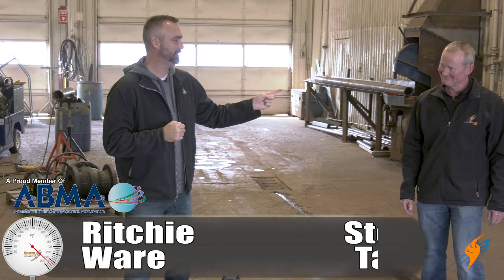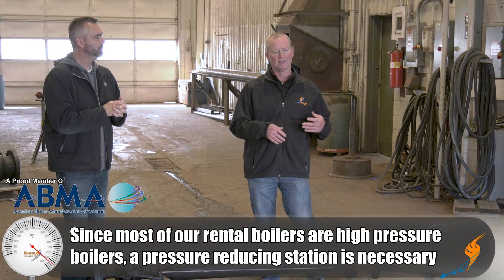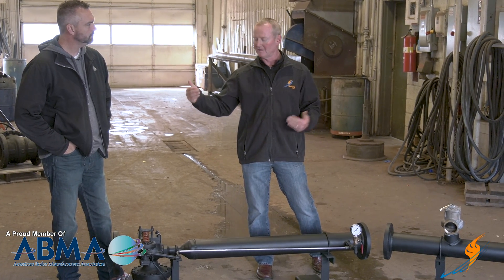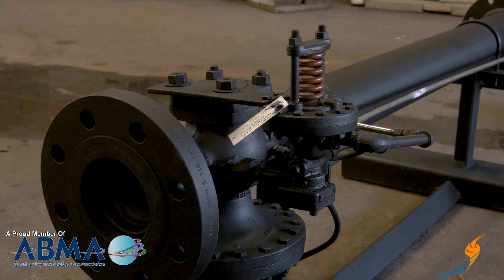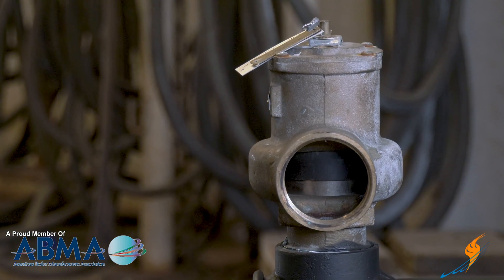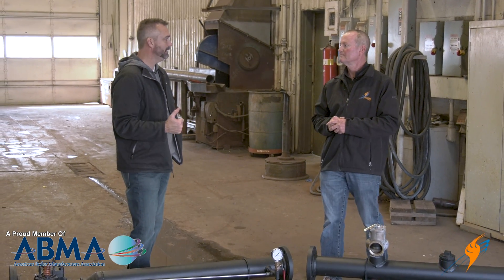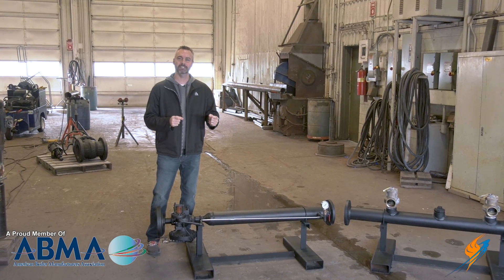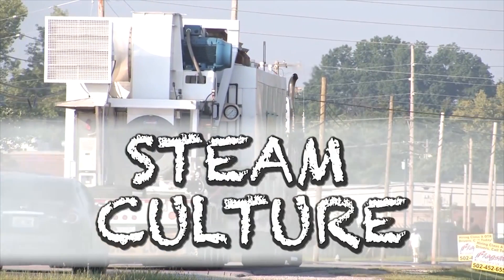Steam Pressure Reducing Station - Boiling Point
Today on the Boiling Point, Ritchie talks with Steven Taylor about the steam pressure reducing station that can get shipped with rental boilers. Not all steam systems are created with the same requirements which can create problems when looking for an emergency rental boiler. These stations allow rental fleets to be much more flexible by reducing their high pressure systems down to whatever pressure is needed. Watch as Ritchie and Steven discuss the steam pressure reducing station.

Key Terms:
Steam Boiler Pressure
Reducing Steam Pressure
Rental Boilers
Boiler Rental
Steam Education

We offer nationwide boiler rental. Get a quote within an hour!

4steamware.com - Purchase clever, steam industry themed t-shirts. All proceeds go to Kosair Charities.